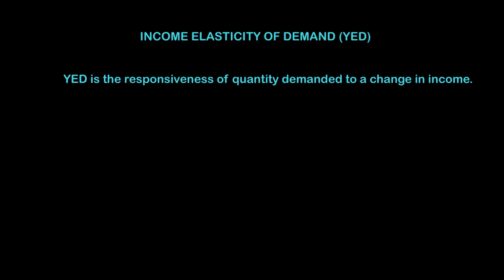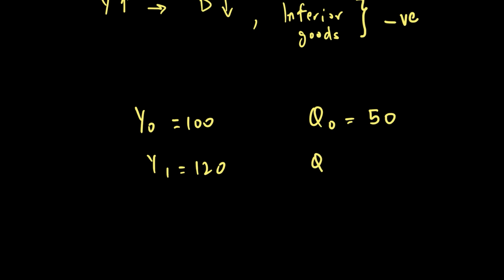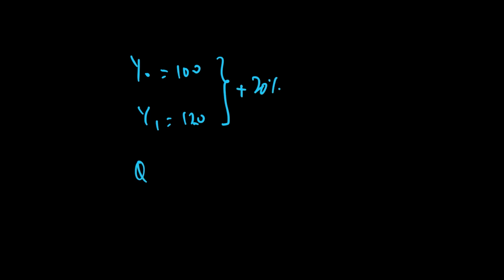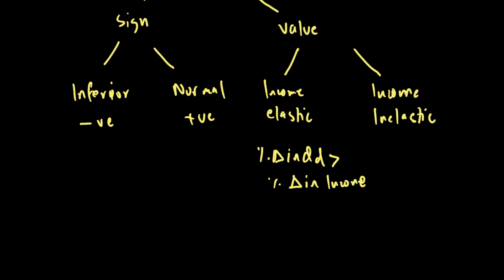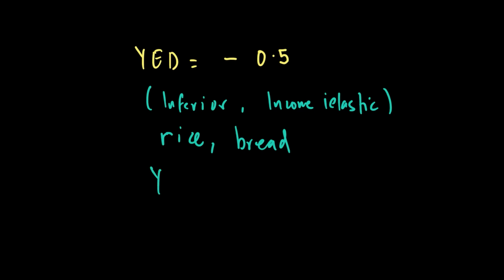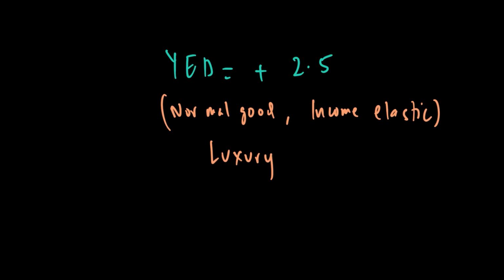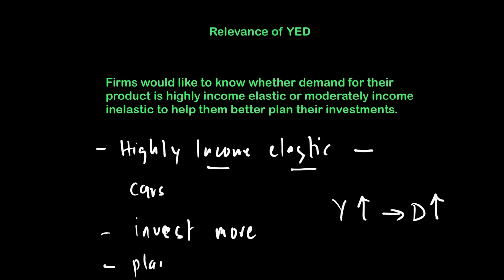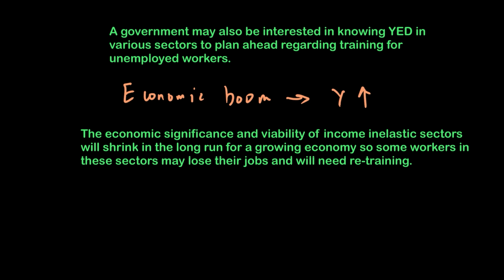Income Elasticity of Demand | A Level | Economics